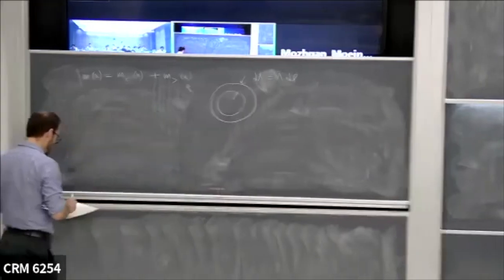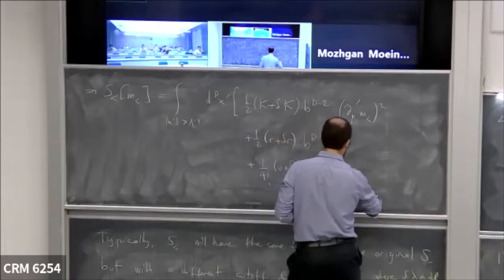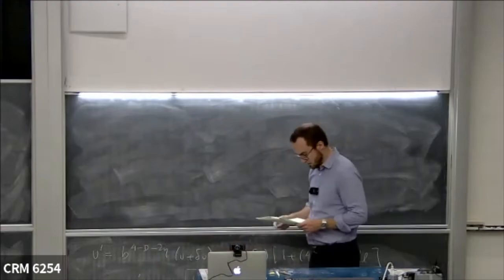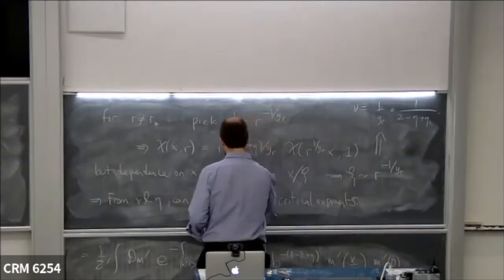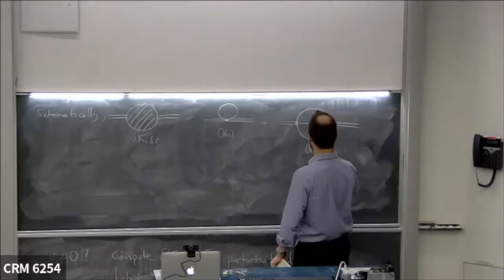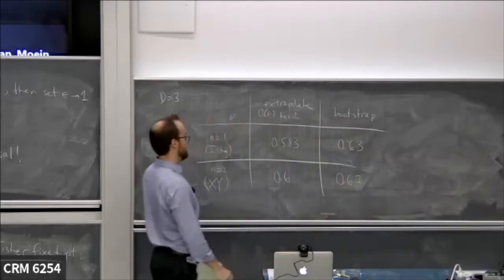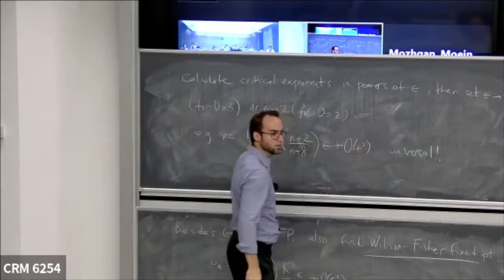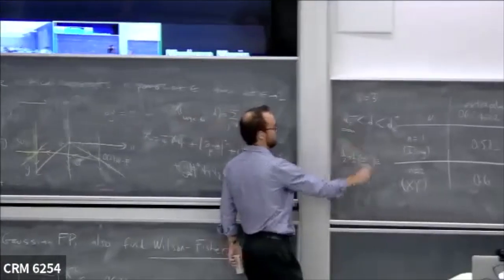Joseph Maciejko: Introduction to Quantum Criticality IV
These lectures will introduce basic concepts surrounding quantum phase transitions and quantum critical phenomena. Topics to be covered include (1) the one-dimensional transverse-field Ising model, Kramers-Wannier duality, solution via the Jordan-Wigner transformation; (2) Landau-Ginzburg-Wilson theory, lower and upper critical dimensions, the renormalization group and the epsilon expansion; (3) fermionic quantum criticality; quantum phase transitions in Dirac systems; emergent supersymmetry